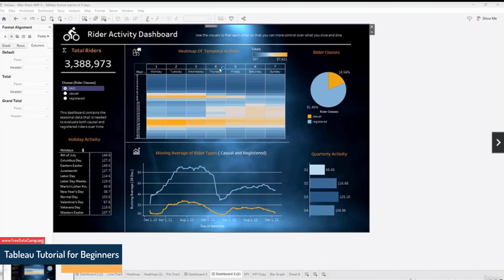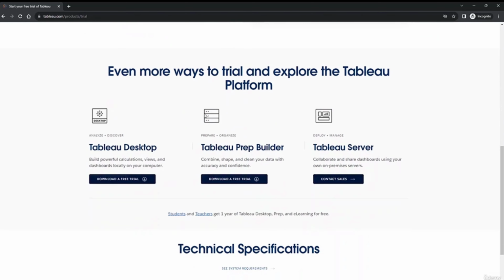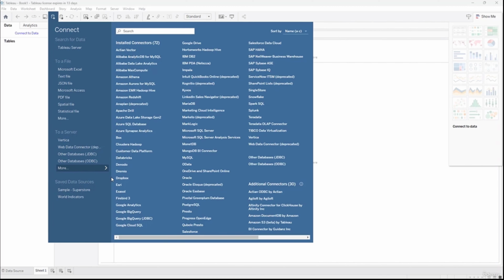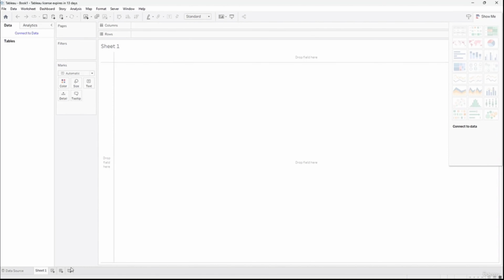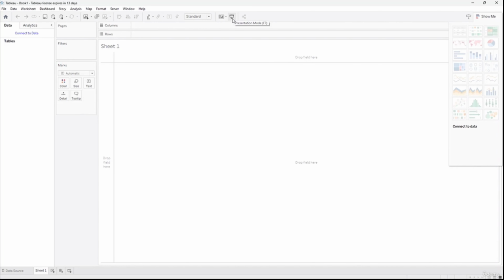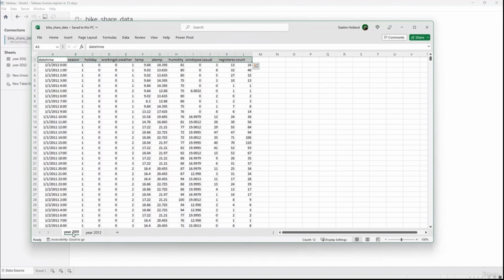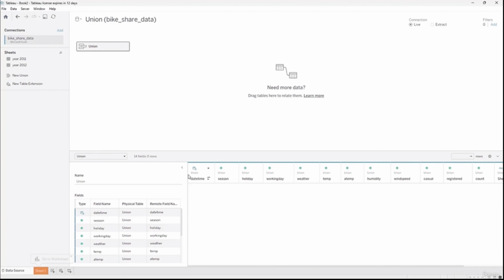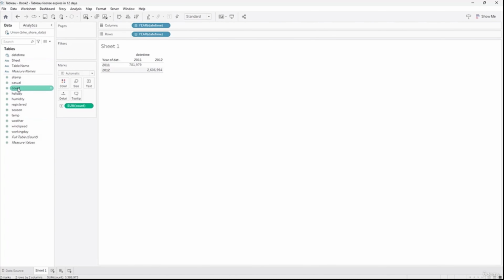Tableau Tutorial for Beginners | Part 1